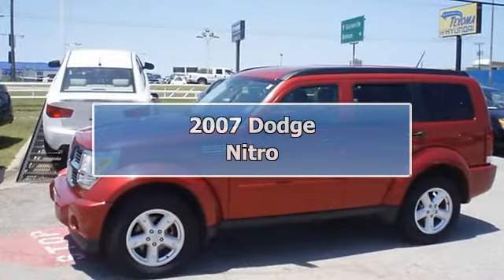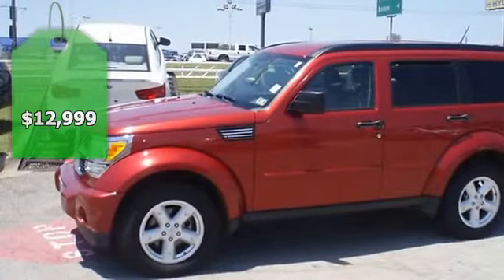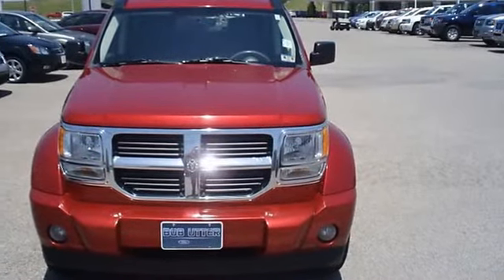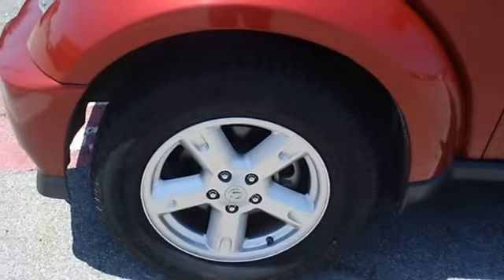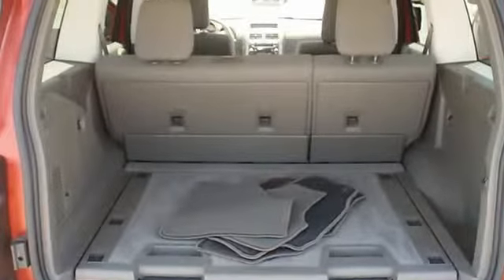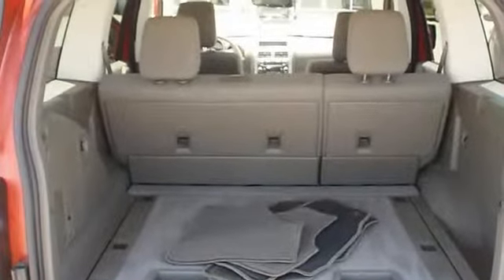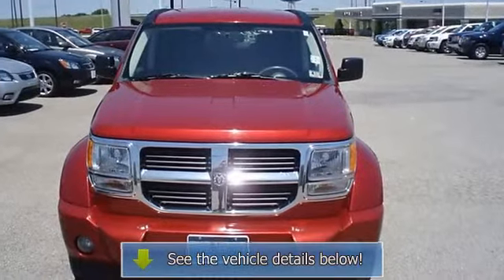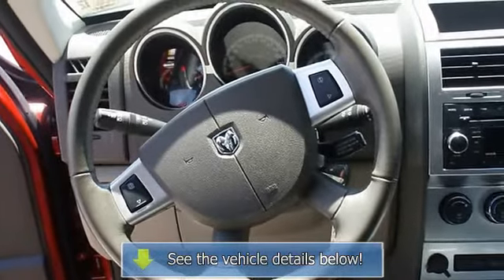2007 Dodge Nitro - Blake Utter Ford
215 N. Hwy 75

For Sale: 2007 Dodge Nitro
VIN: 1D8GT58K17W528633
Engine: 3.7L (226) V6 engine
Drivetrain:
Transmission: Automatic
Mileage: 91,711
Color: Inferno Red Crystal Pearl (exterior) Dark Slate Gray (interior)

Features:
RED HOT! 2007 Inferno Red Crystal Pearl Dodge Nitro.  One Owner - Locally Owned!  Tastefully optioned with power windows, power locks, power mirrors, power drivers seat, cd, and nice wheels!  The body of this vehicle is straight and the paint is in excellent condition, with absolutely no signs of prior damage or reconditioning. Mainly highway mileage. 100% AutoCheck guaranteed! Very clean interior! An after-market warranty is available for purchase on this vehicle. All electronic components in working condition. All interior components are in good working order. This is one of the most desirable color combinations. The 2007 Dodge Nitro: the perfect blend of daily driver and family hauler.  View all our inventory automatic transmission